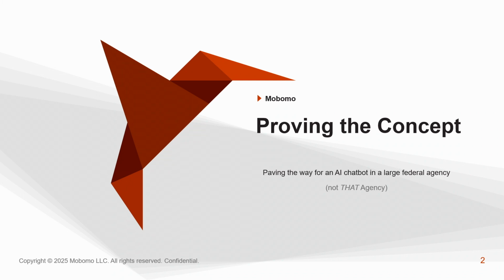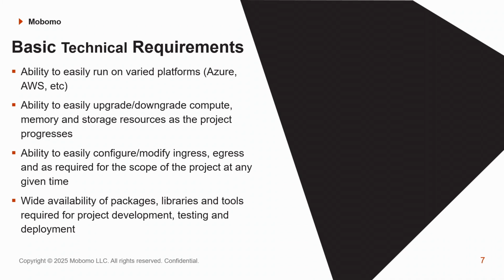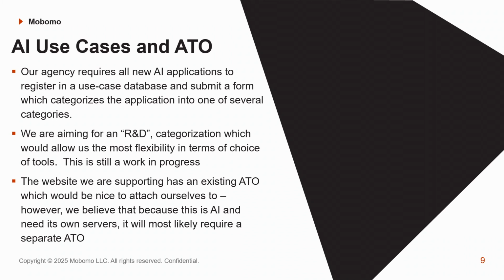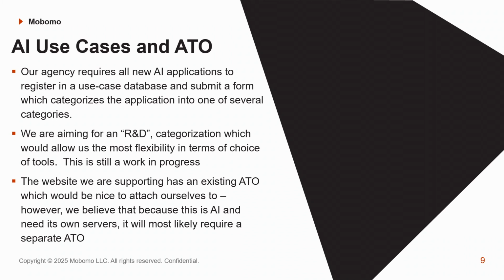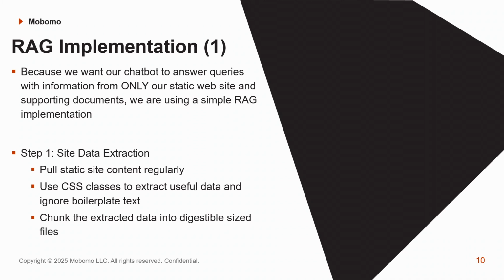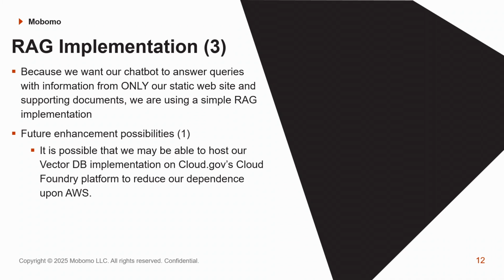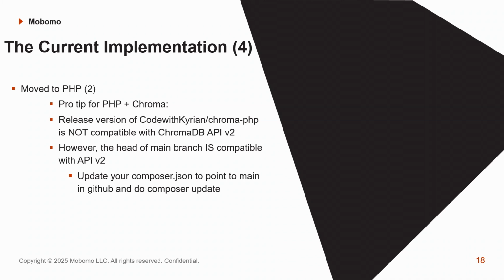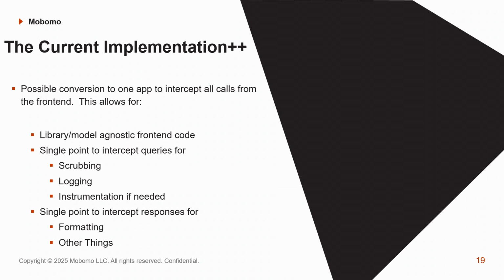Proving the concept: An AI Chatbot Architecture within a Federal Organization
Speaker: straypacket

Exploring the technical challenges and rewards of implementing an AI Chatbot within a large federal organization. We'll discuss the tech stack used, anticipating the security review process, and simplifying the stack implementation as much as possible.